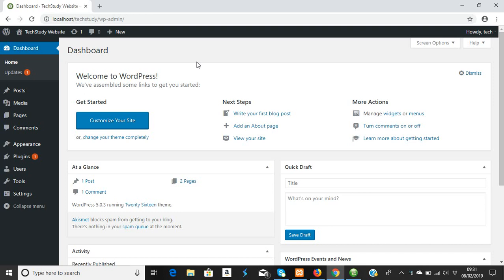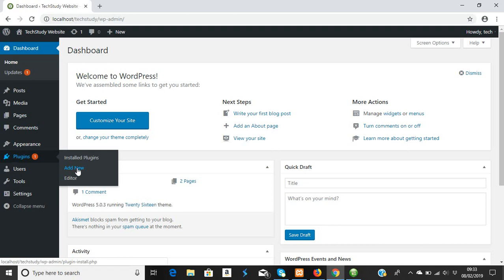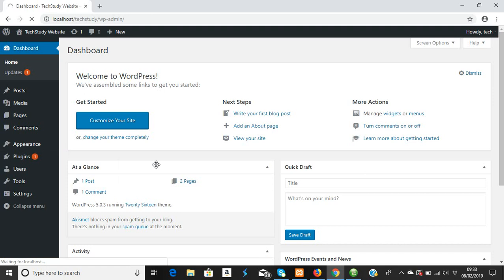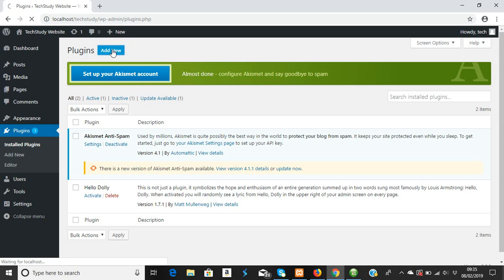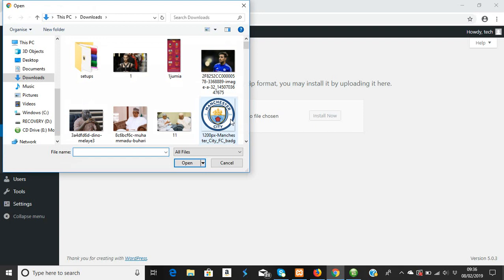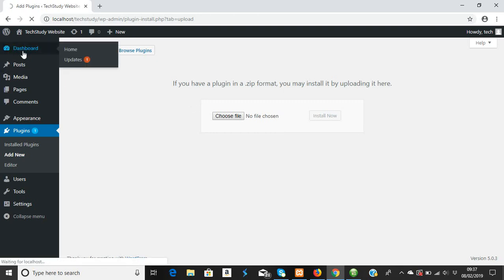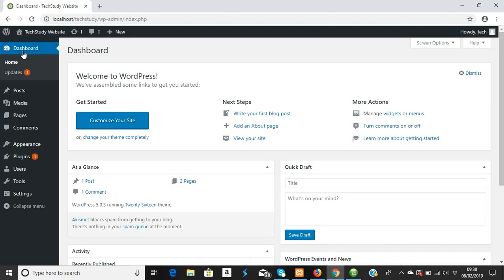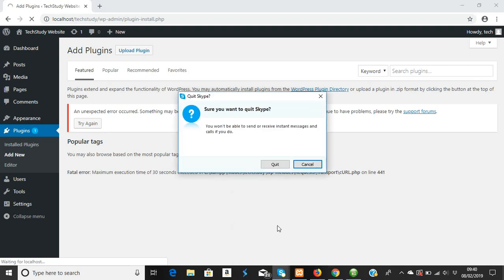Wordpress Plugins explained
A step by step guide on how to work with wordpress plugins